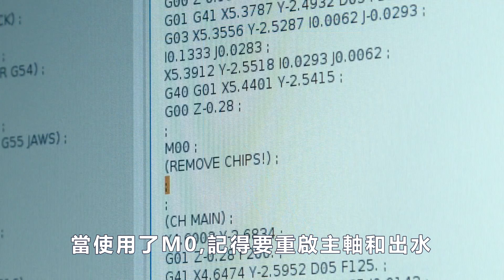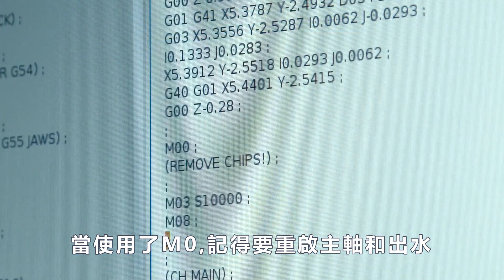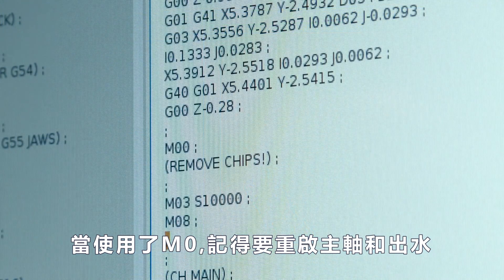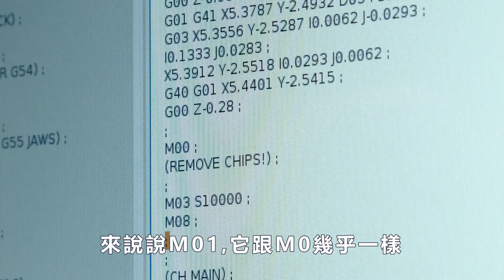[哈斯小教室] 用M碼來暫停程式 ( 銑床 加工應用 ) / Stop machine by using M code